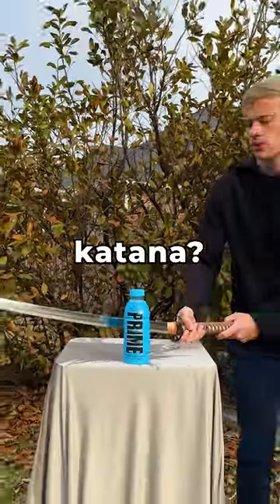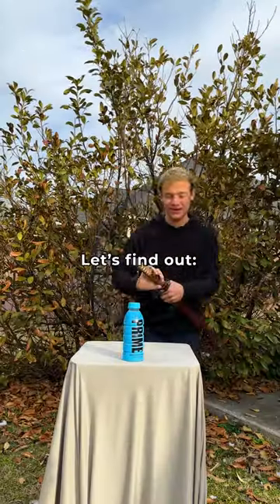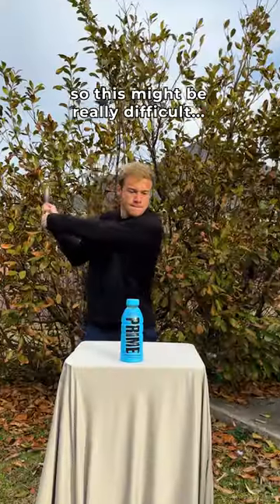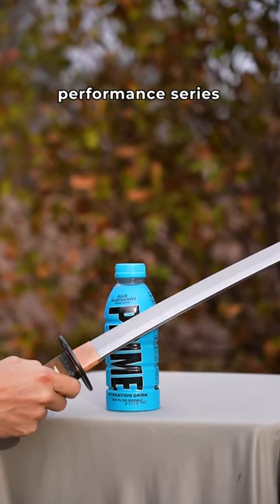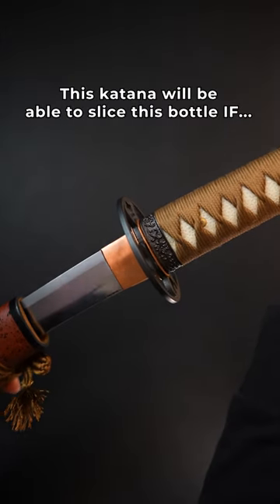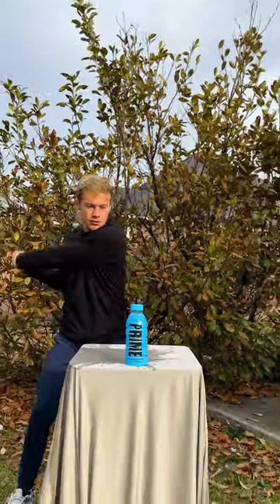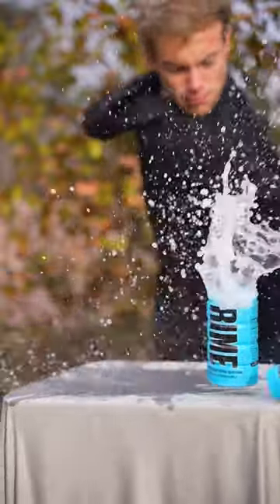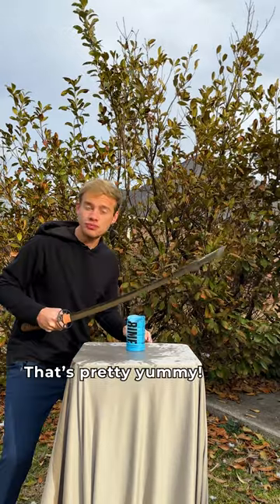We Destroyed the Most EXPENSIVE Sports Drink